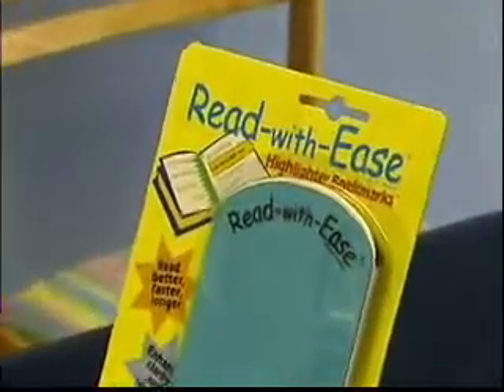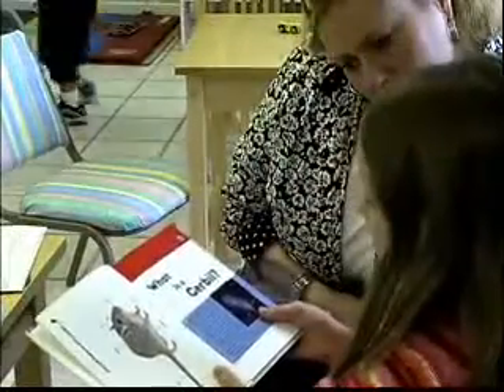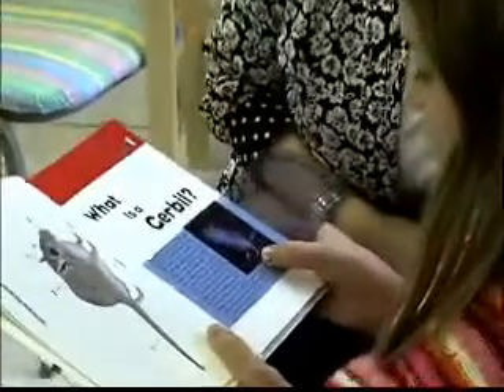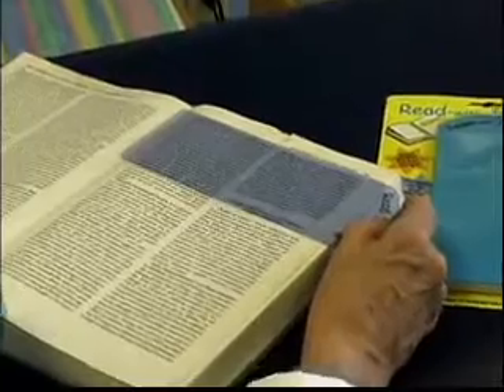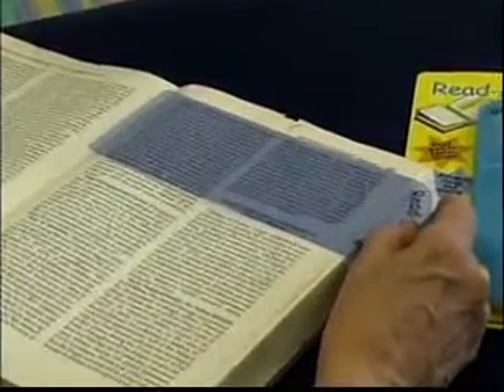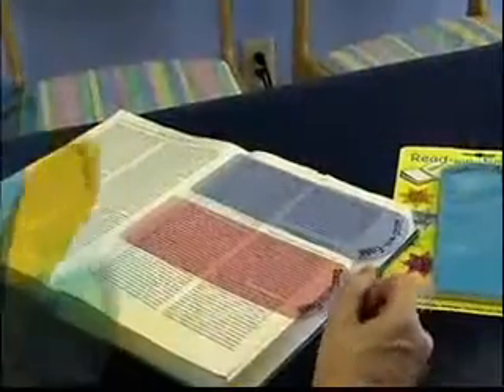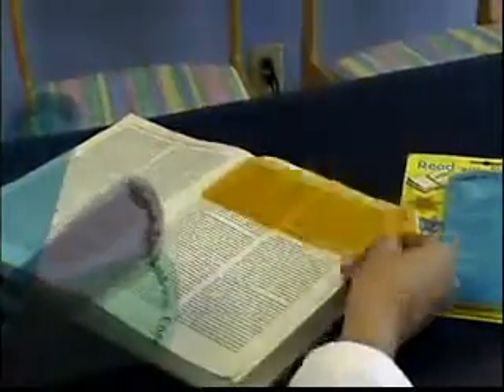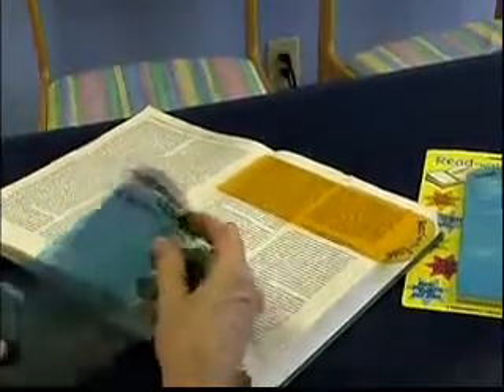Read with Ease Highlighter Bookmarks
The Read-with-Ease ® Bookmarks was developed by Dr. Mary Ann Block as a quick and easy tool for her patients struggling with reading problems. She found that the bookmarks help enhance reading comfort and ability for all reading levels and ages. Everyone can now have this indispensable reading tool! Once you try it, you will never want to be without your Read-with-Ease ® Bookmarks.